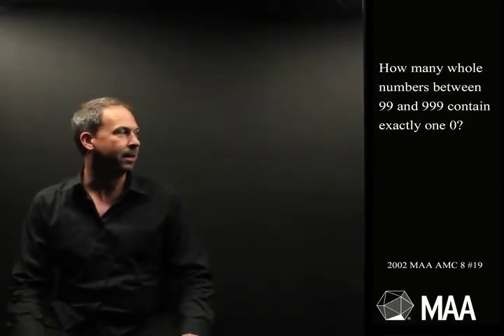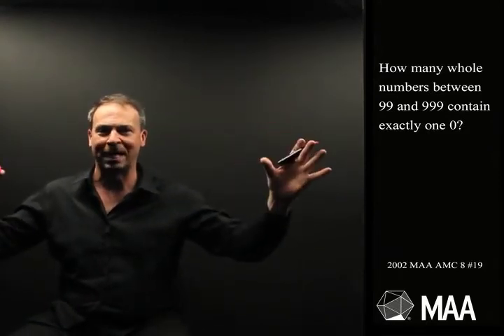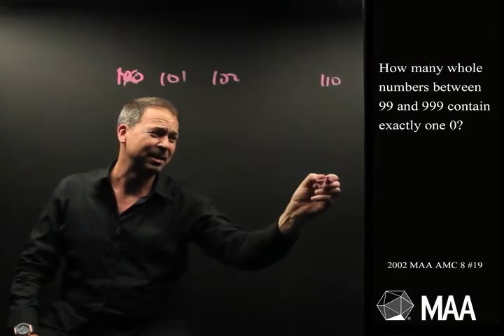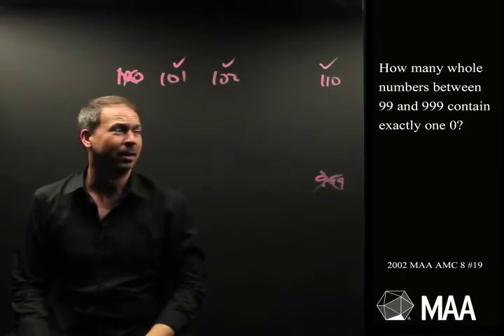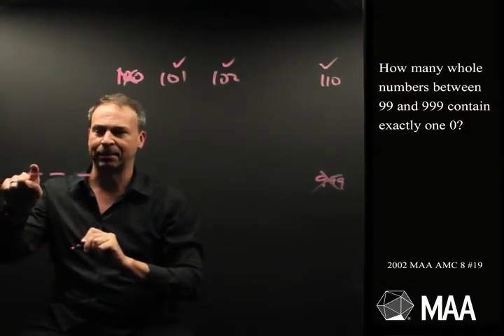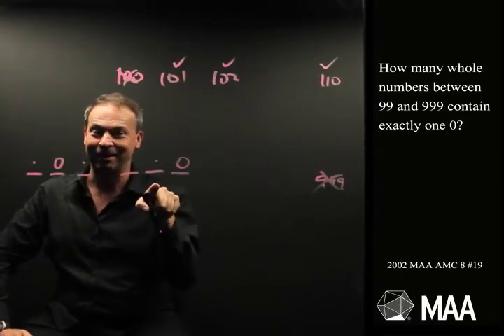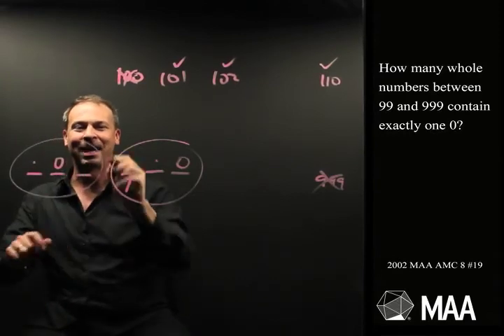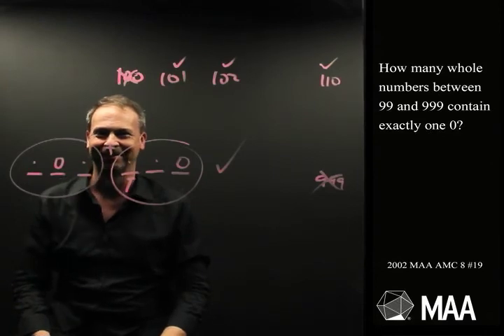One Zero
James Tanton takes viewers through this question from the 2002 MAA AMC 8 Competition. Appropriate for the middle-school grade levels, this question covers Statistics and Probability (counting).

Common Core State Standards (CCSS): 7.SP.8b